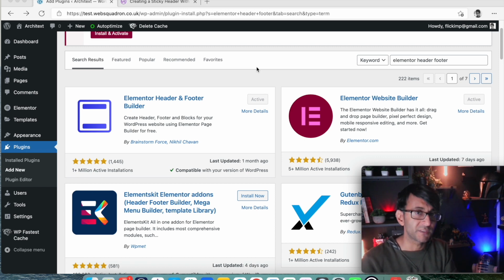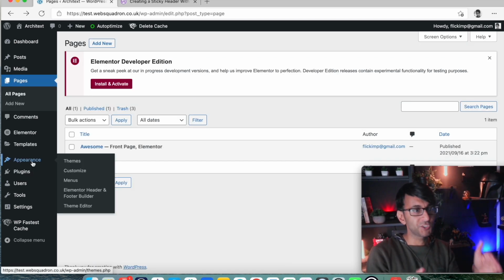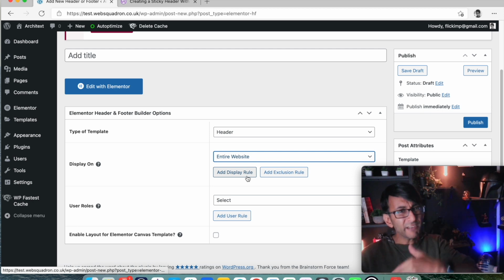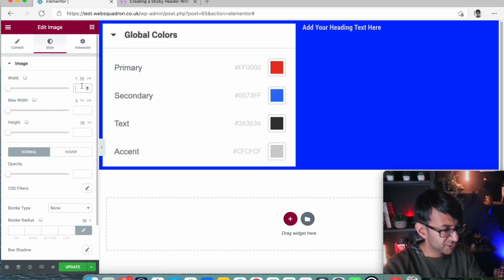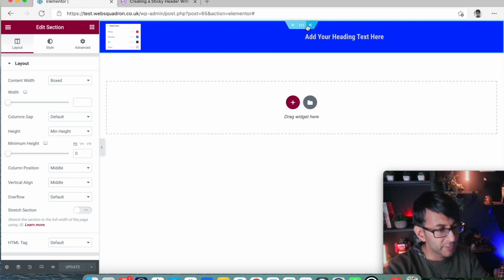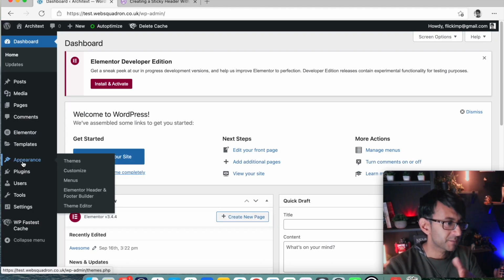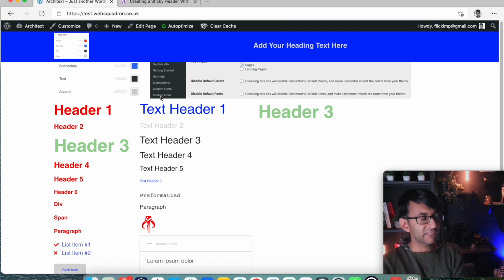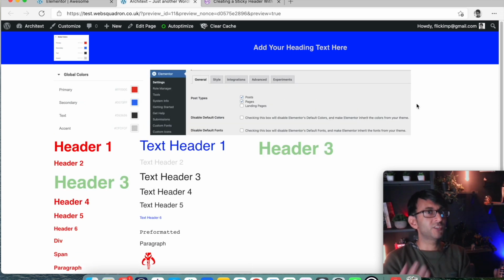How to Make a Sticky Header with Elementor Free and the Free Header and Footer Plugin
If you want to add a Sticky Header - but don't have Elementor Pro - then you can do so with some simple CSS and the Free Header and Footer Builder Plugin.

Let's Go!